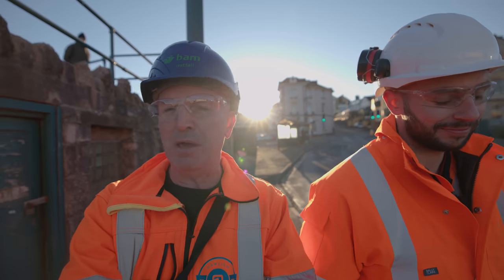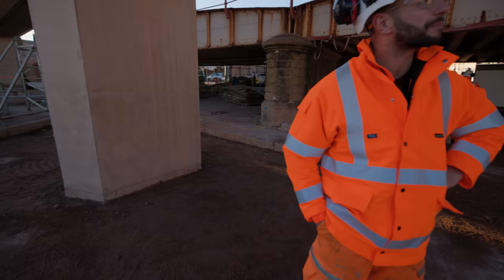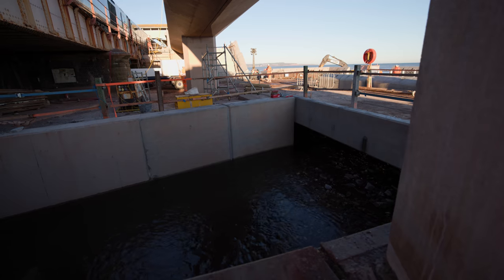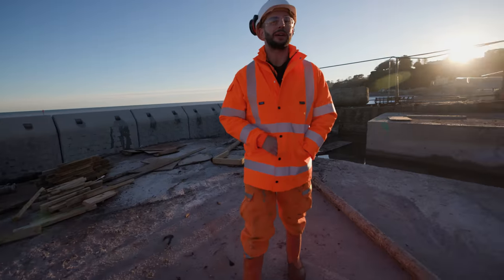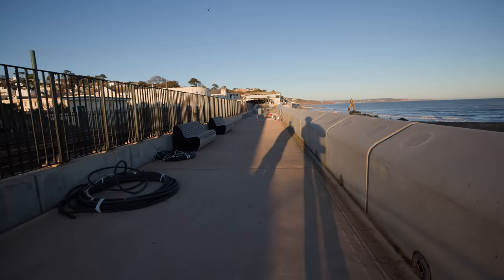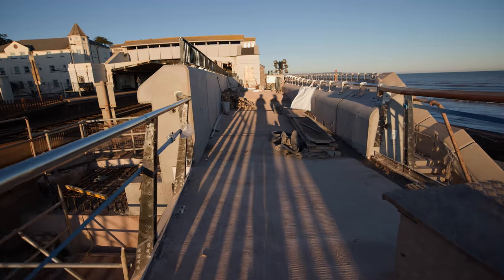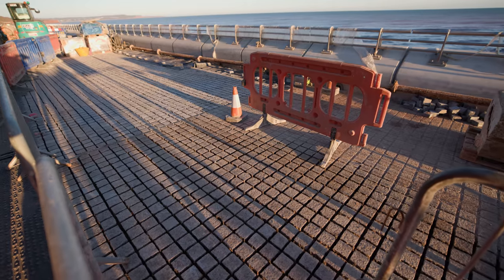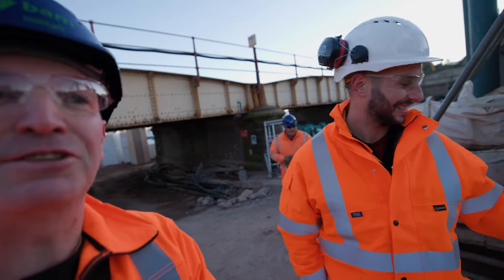Dawlish Sea Wall Video - The New Link Bridge - 8K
In this Dawlish sea wall update, Jack Brookes from Bam Nuttall shows us around the new Dawlish link bridge that connects phase 1 to phase 2.

Jack also shows us the new railings for the brook, and we walk from Marine Parade over the bridge.